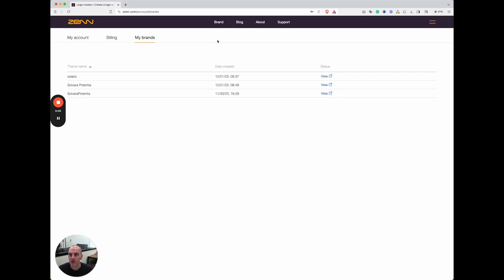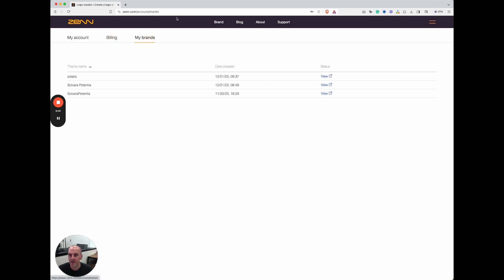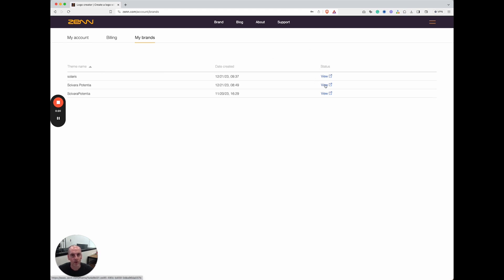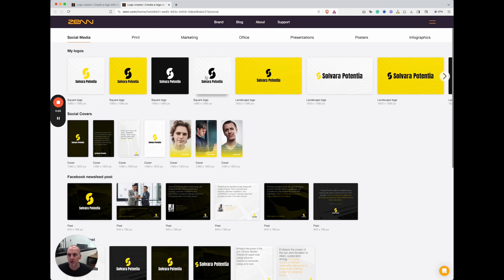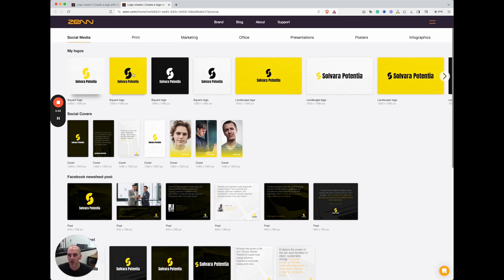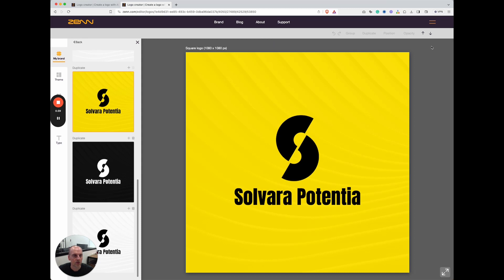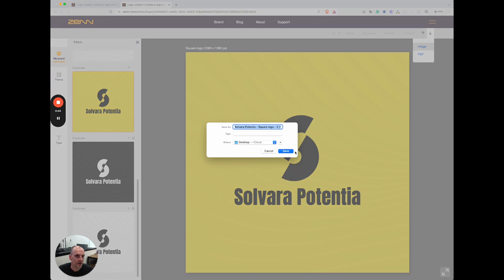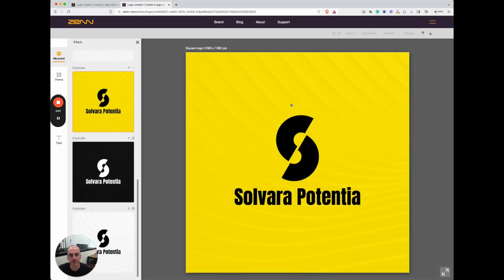Easy Logo Downloads at Zenn: A Step-by-Step Guide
🎨 Ready to download your custom AI-generated logos from Zenn? This video walks you through the simple steps to access and download your unique branding assets Whether you're finalizing a project or just exploring options, we make it easy and user-friendly.